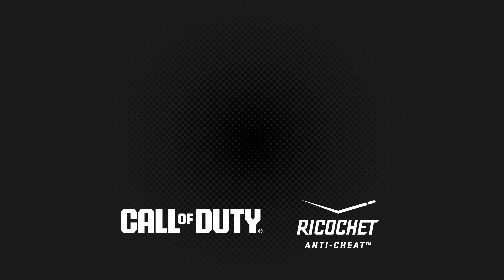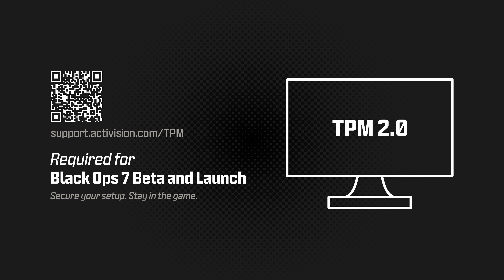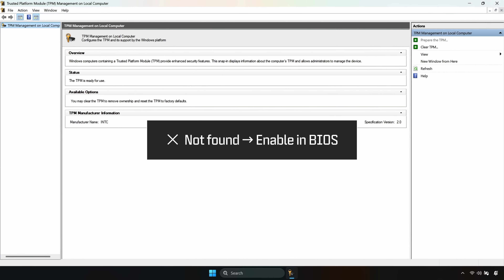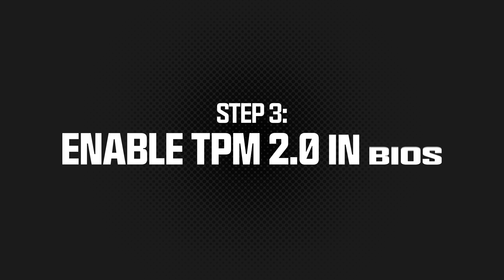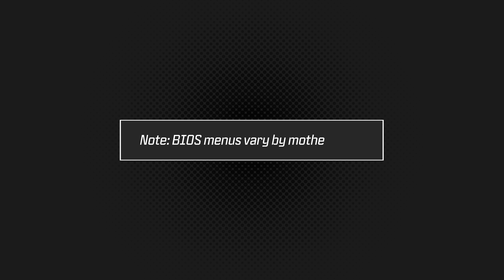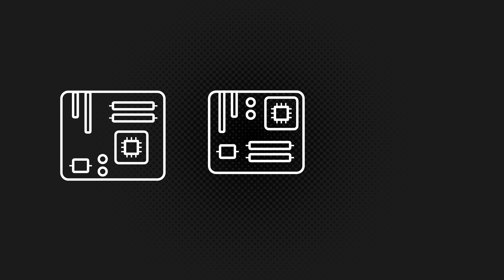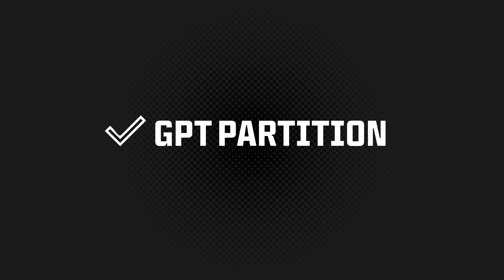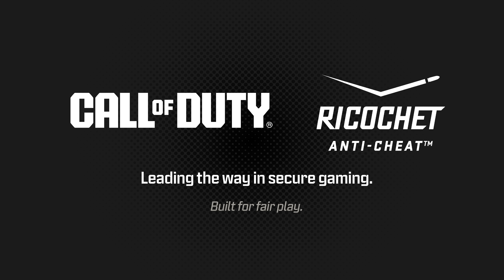Call of Duty: Black Ops 7 | TPM 2.0 & Secure Boot PC Tutorial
Get your PC compliant today with TPM 2.0 and Secure Boot! This quick tutorial shows you how to enable these critical security settings so you can jump into Call of Duty®: Black Ops 7 with ease.